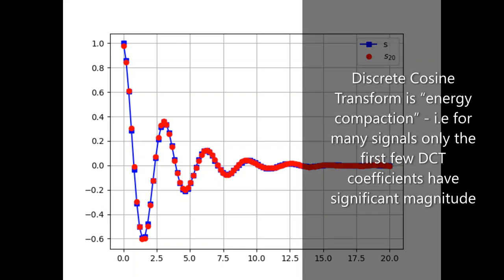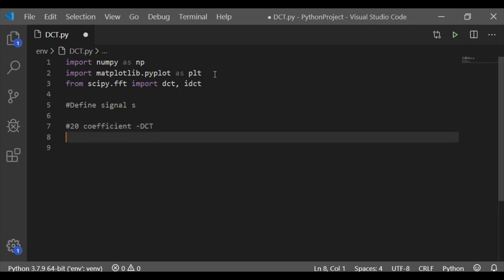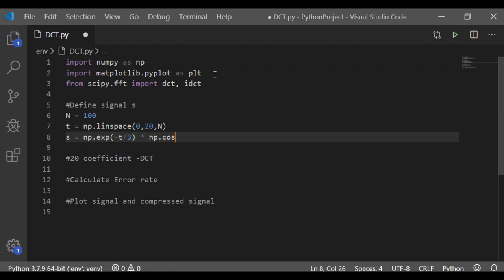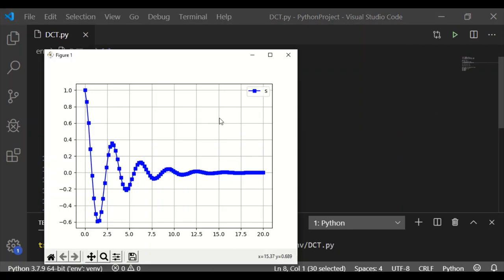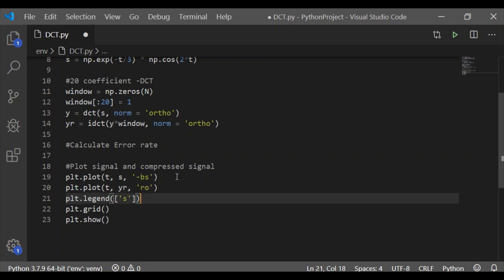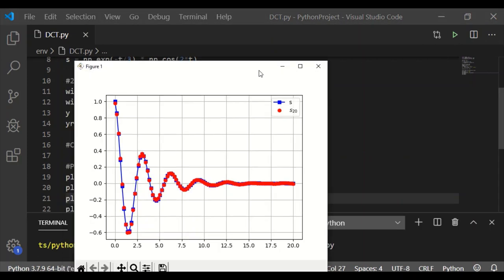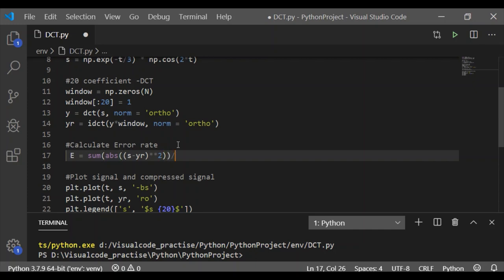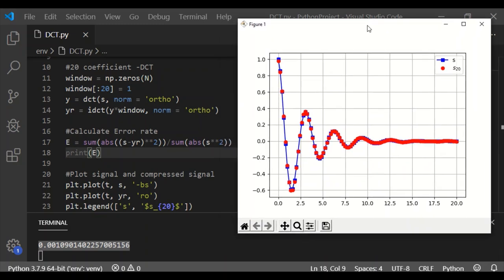DCT used in JPEG compression. In Python calculate error rate between original & compressed signal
Principle of Discrete Cosine Transform(DCT) which is used in Image, voice compression is compared using Python Scipy. Error rate between Original and reconstructed signal from 20 coefficients of DCT is calculated.
Using python SCIPY package we can see that relative error of using 20 coefficients is  only 0.1%, but provides a five-fold compression rate than the original signal, which is why it is used in JPEG compressor and other video, image compression.